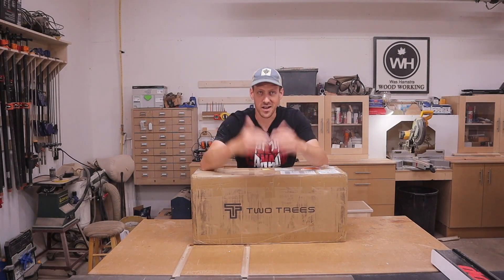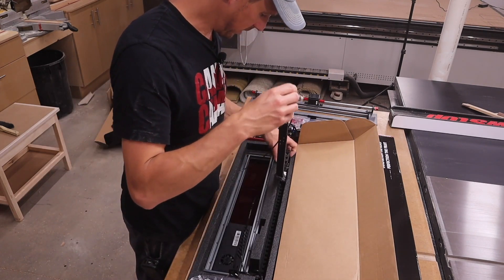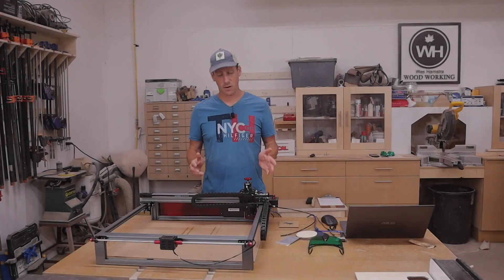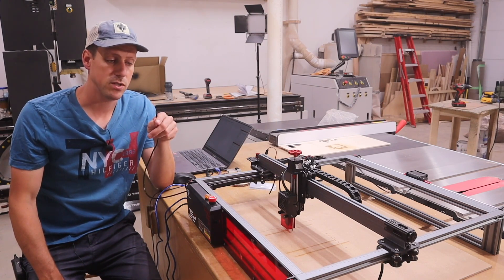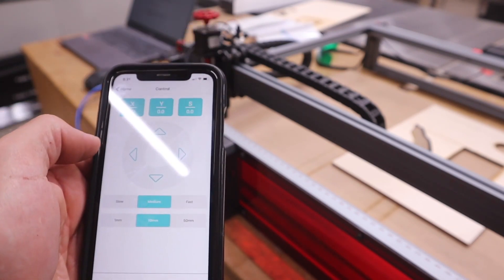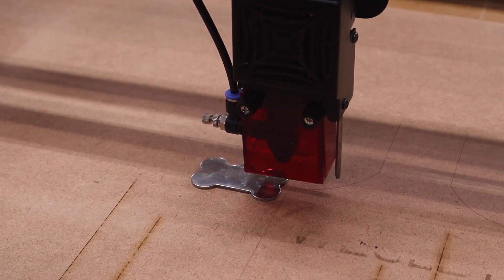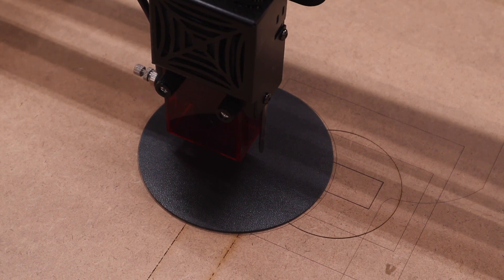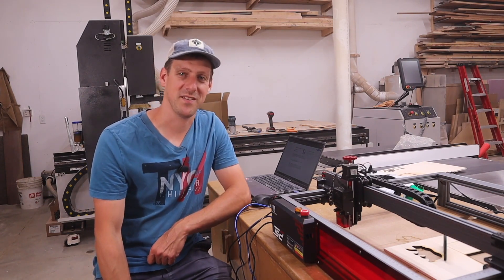Two Trees TS2 Laser Engraver Review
Woodworking Apron
12” Dewalt Mitre Saw
Aircompressor & Brad Nailer Combo
2” Brad Nailer
2p 10 CA Glue
Irwin Coping Saw
Dewalt Table Saw
Dewalt Planer
Milwaukee Drills
Bessey Pipe Clamps
Irwin Quick-Grip Bar Clamp
Jointer
Dewalt Router
Bosch Colt Router
Router Bits
Jig saw
Makita Circular Saw
Kreg Pocket Hole Jig
Dewalt Orbital Sander
Rigid Oscillating Belt Sander
Marple Chisels